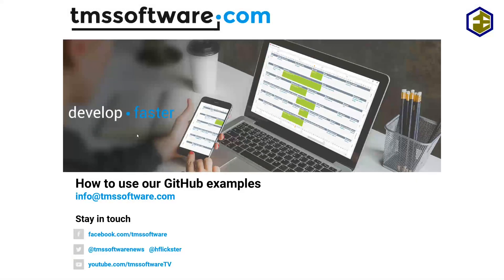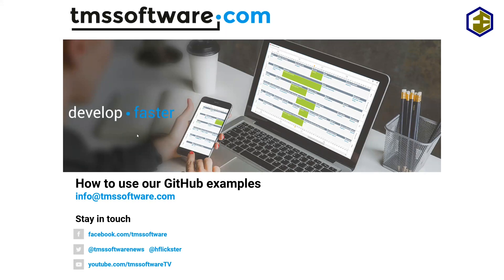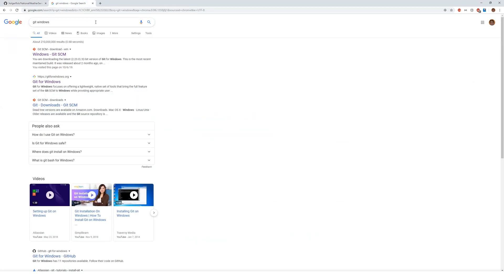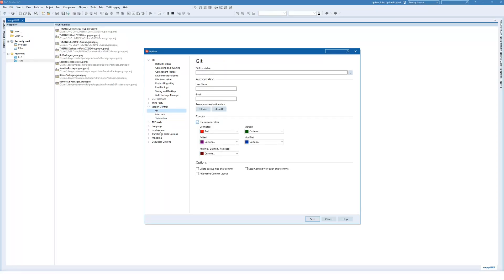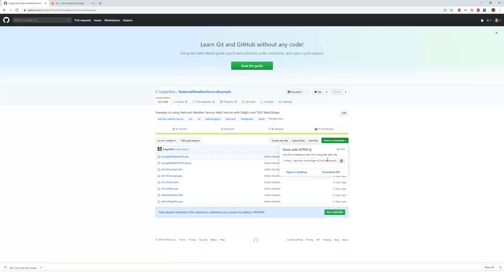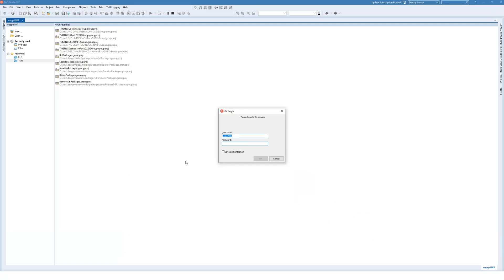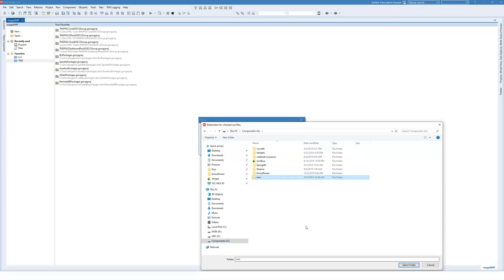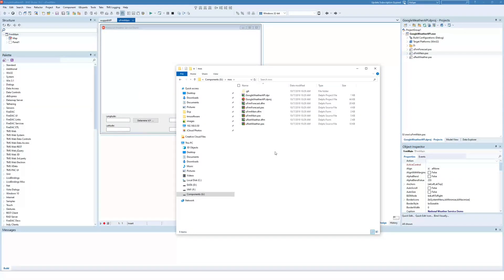How to use our GitHub examples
Explore GitHub integration with Delphi in this tutorial video. Learn how to effortlessly access and utilize GitHub examples directly in your Delphi IDE, making version control and collaboration a seamless experience. Follow along as the tutorial guides you through the process, from setting up GitHub on your Windows PC to importing example applications with just a few clicks.

ABOUT:
TMS software, established in 1995, is a software development company specialized in: